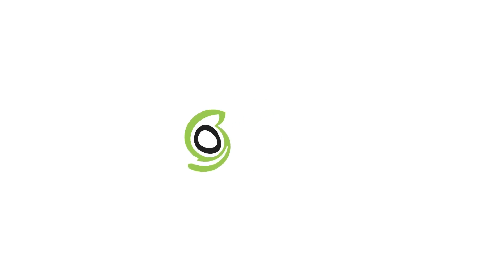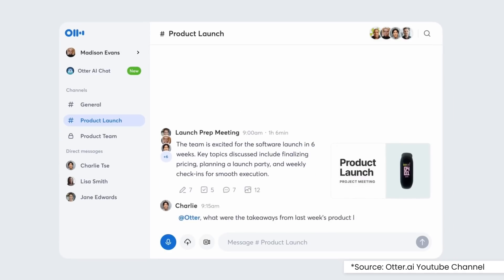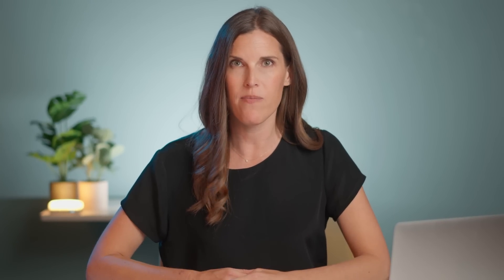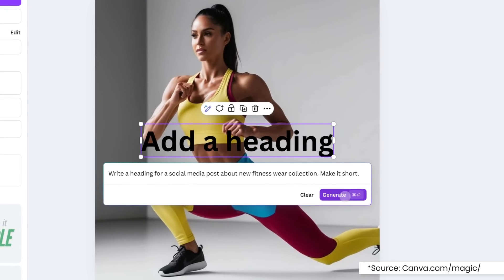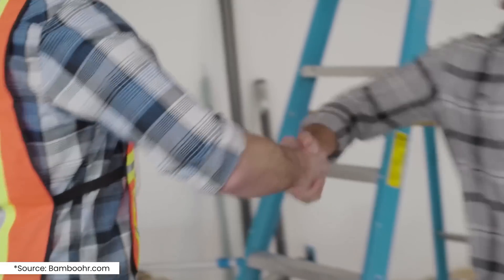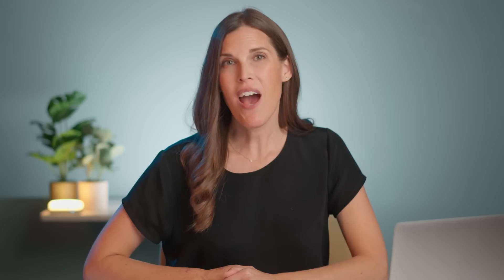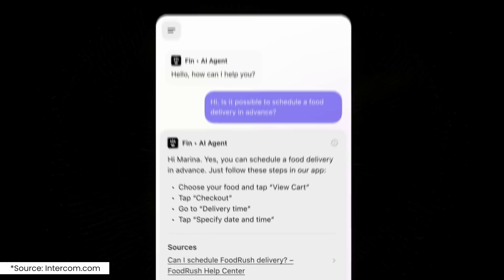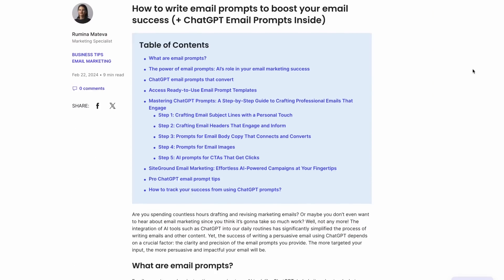10 Best AI Business Tools for Every Business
Want to improve your business with AI? In this video, we explore the best AI tools tailored for every department in your company—from marketing and sales to HR, finance, customer service, and beyond. Discover how AI can help streamline operations, boost productivity, and enhance decision-making in key areas of your business. Whether you're looking to automate repetitive tasks, improve customer engagement, or make data-driven decisions, we've got you covered with the top AI tools you need.

3. SiteGround Email Marketing Tool

🕒 Timestamp:
0:00 Intro
00:59 Administration
01:50 Marketing
03:30 Design
04:22 Human Resources
05:14 Sales
06:13 Finance
07:10 Customer Service
07:53 Project Management
08:31 All Departments
09:07 Closing

📌 About SiteGround: SiteGround's high-performance hosting platform, powered by Google Cloud, is the trusted choice of over 3,000,000 domain name owners. Whether you're building WordPress sites, WooCommerce shops, or using other software, SiteGround empowers you with premium hosting services. Our user-friendly interface and a growing set of speed and security tools simplify website management. Plus, we offer a seamless email marketing solution to engage your audience and enhance your online presence.

📍 LET’S CONNECT 📍